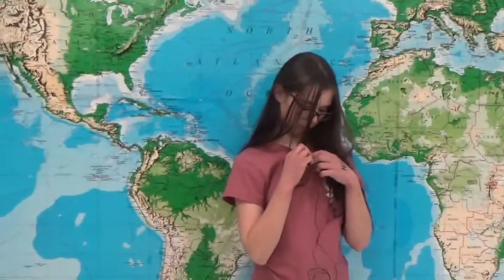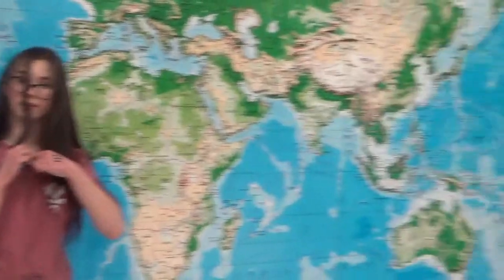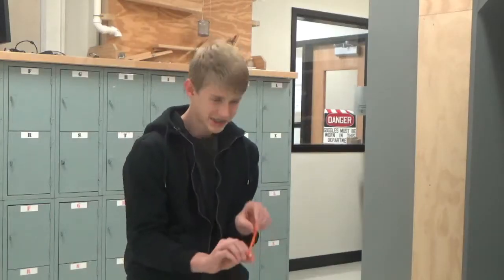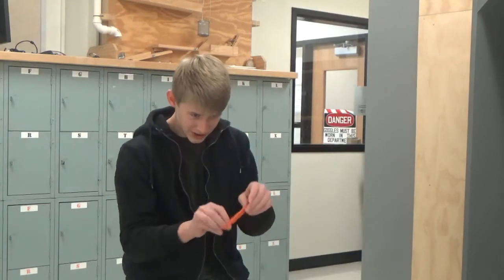First draft of Future Cities Video (with bloopers) - 2021